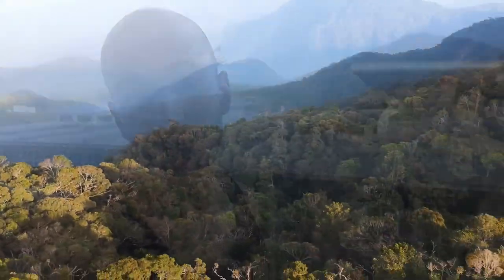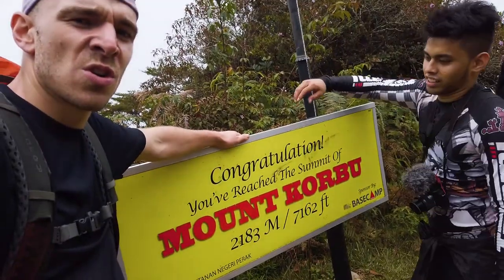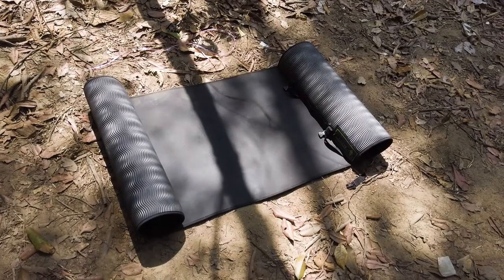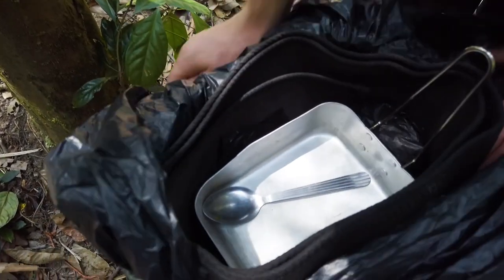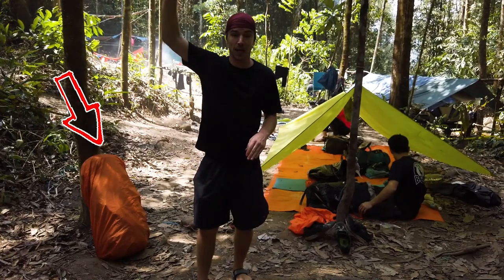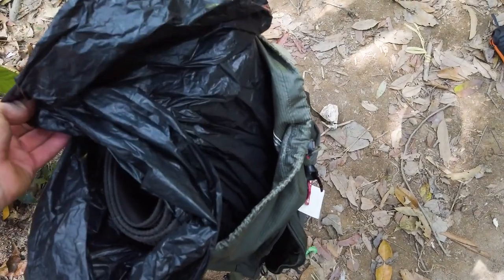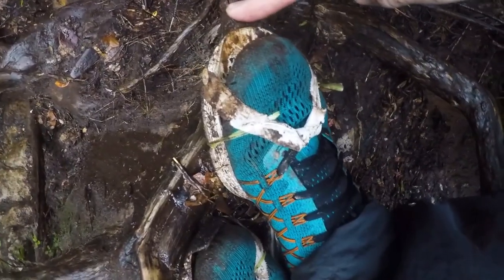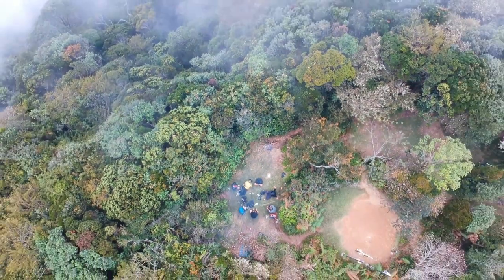How to PACK for a MULTI-DAY HIKE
Learned this great trick to pack your overnight bag when doing treacherous hikes from a friend of mine and figured I'd share it with you.

Enjoy your hikes!

JetlagWarriors is a Canadian couple -- Steve and Ivana. After travelling here and there for a few years, mostly during Canadian winter, we fully caught the travel bug and decided to travel for all of 2019! We will be budget travelling-- hostels and air BnB's and street food and the whole bit. Thanks!